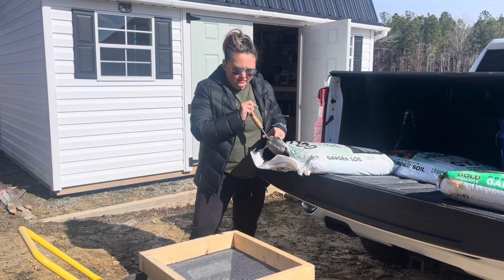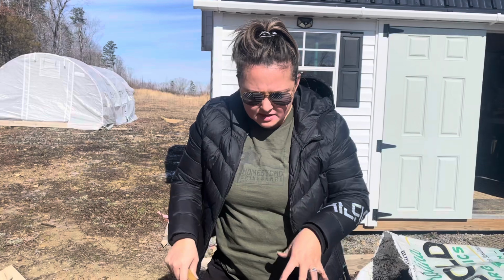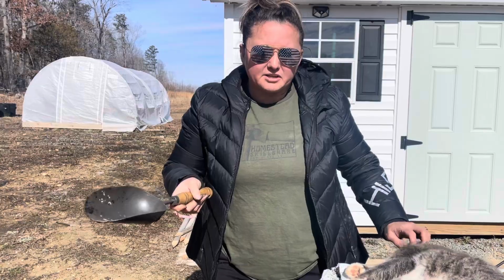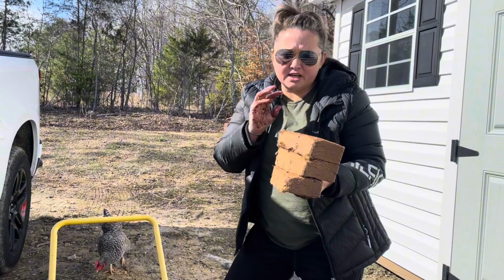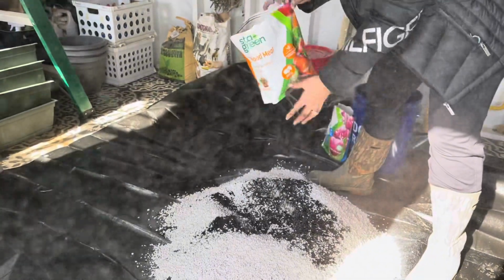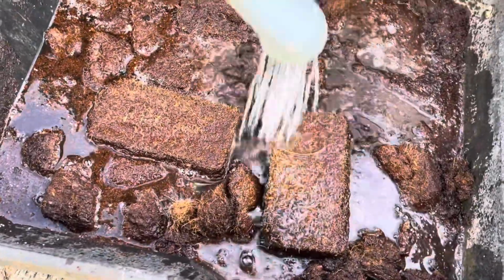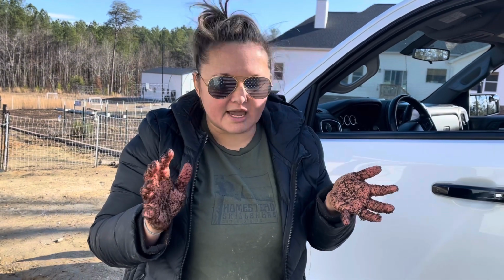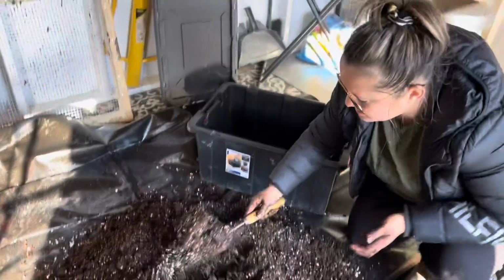The Best Seed Trays Soil Mix Recipe For FAST Growth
Learn how to create the ultimate seed trays soil mix recipe for fast and optimal growth of your healthy seedlings. This video will guide you through the process of preparing your garden with the perfect soil mix to promote growth and ensure proper seedling care. From seed starting to propagating plants, discover the importance of using a homemade fertilizer for organic gardening and plant propagation. By following this recipe, you'll be on your way to growing strong and healthy plants in no time!

Our family surely appreciates your support!